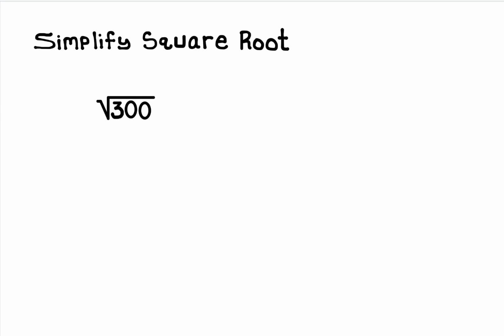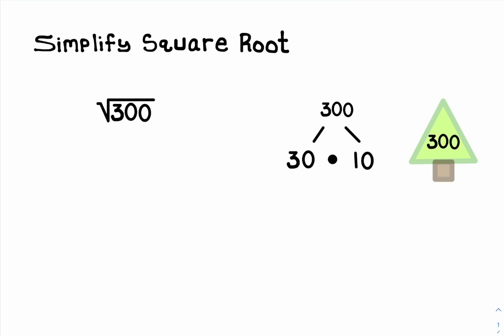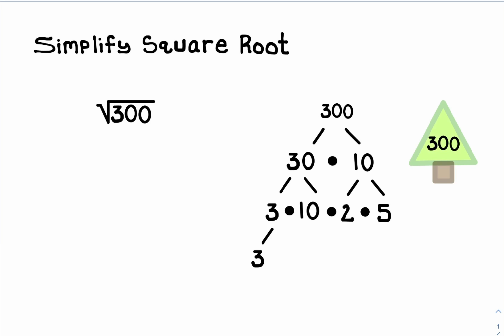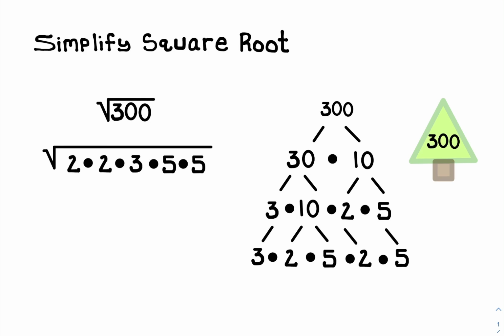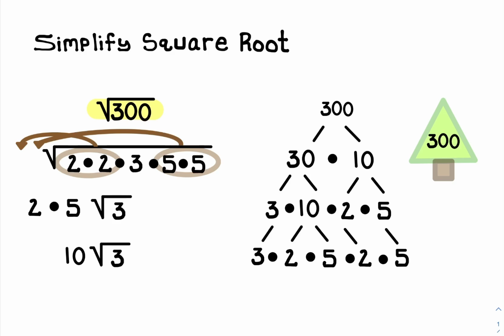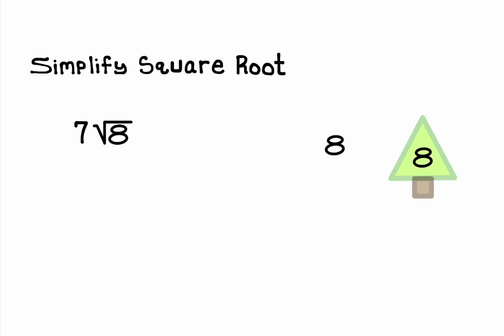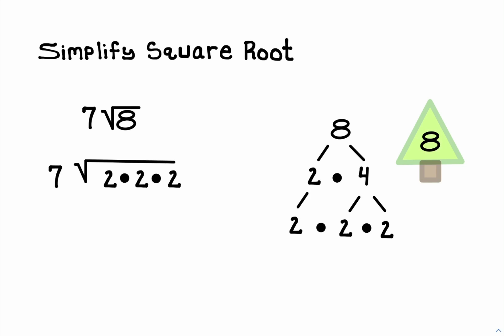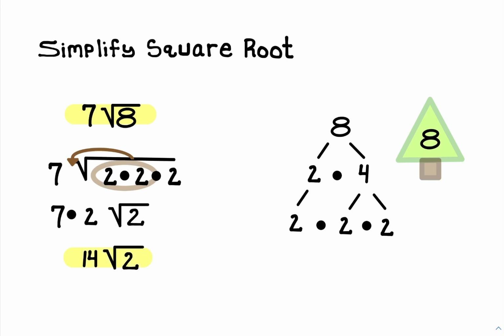How to simplify a square root.